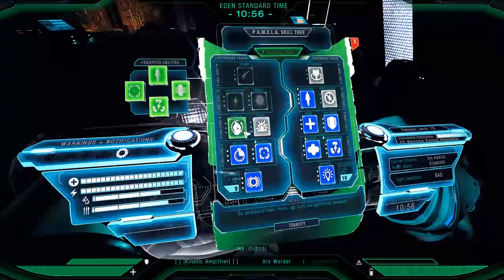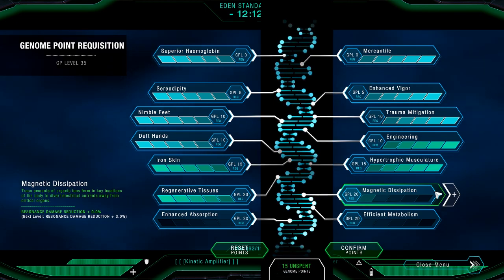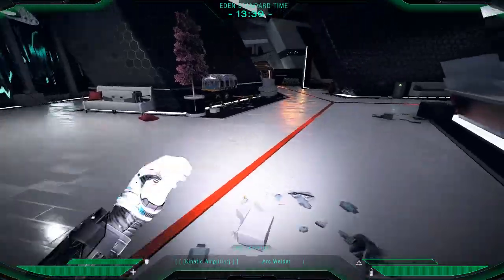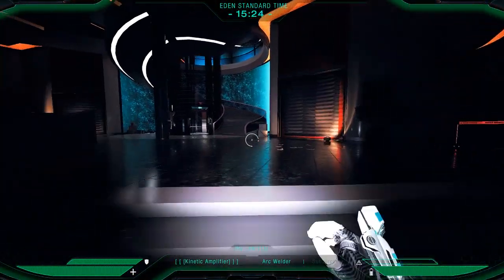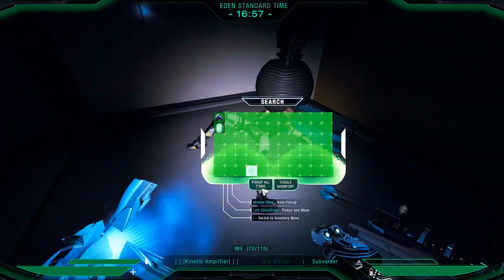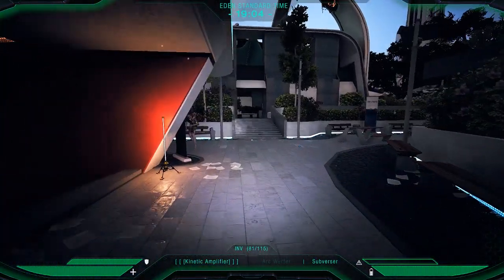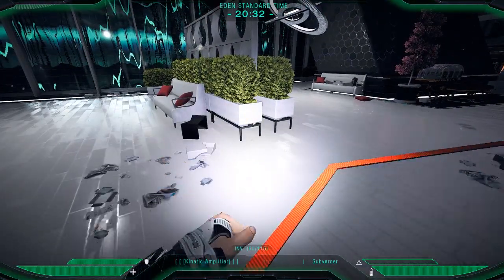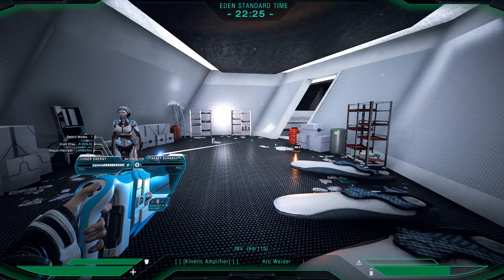P.A.M.E.L.A. Gameplay Ep 6 Pt 08 (Update 4.5.1)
In this P.A.M.E.L.A Game episode:  The update 4.5.1 is finally here!  This is a very much anticipated update by the player community so lets take a look at what it contains!

P.A.M.E.L.A. is a survival horror game developed by NVYVE and is available for the PC through Steam.